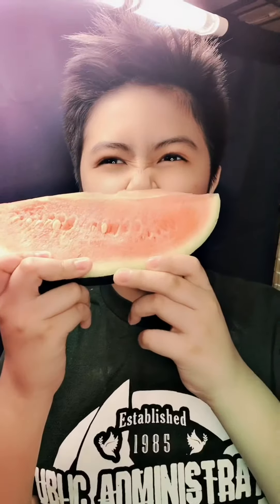Water melon challenge- kung junior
Kids eating fruits

Wendell Magtalas Jr.